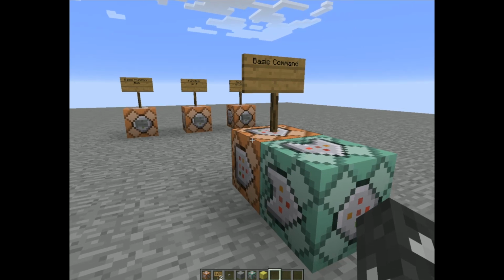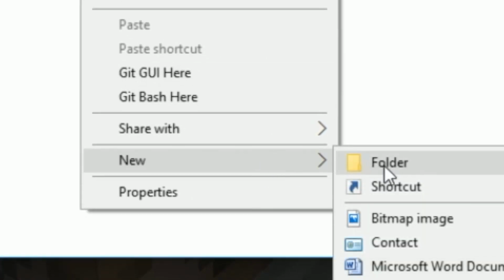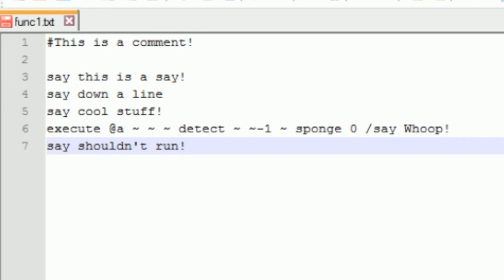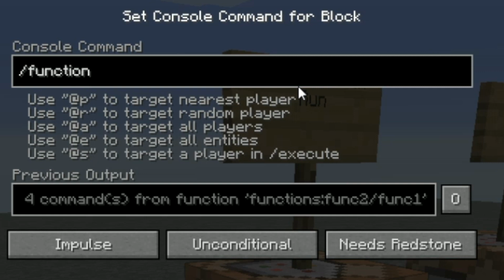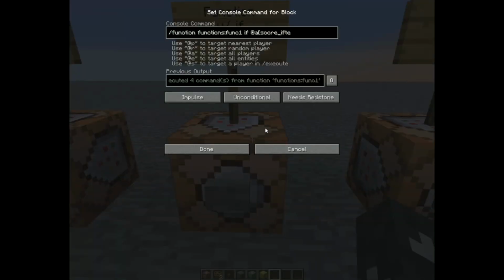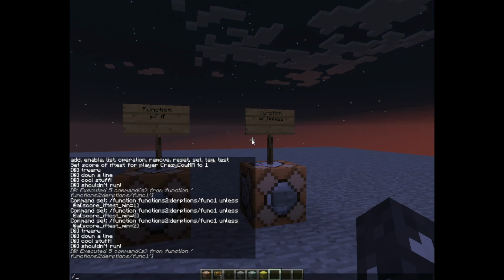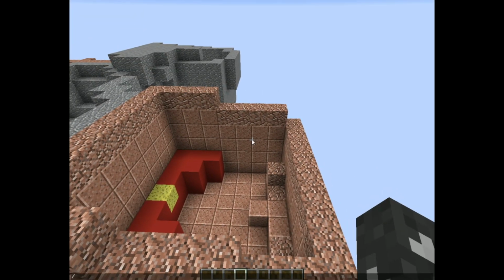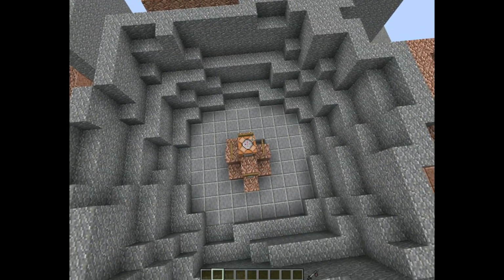Minecraft's new Function Command EXPLAINED!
Today I explain how to use Minecraft's new function command, a cool thing that alowws you to run commands from a text file. Note that this isn only avalible in 1.12 pre_5 and above.